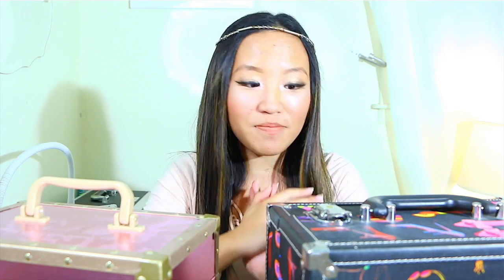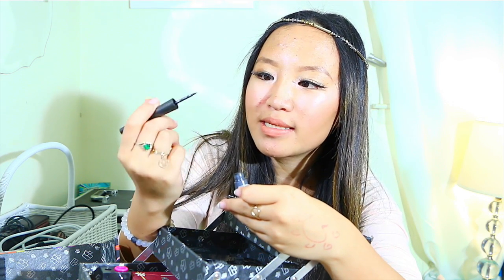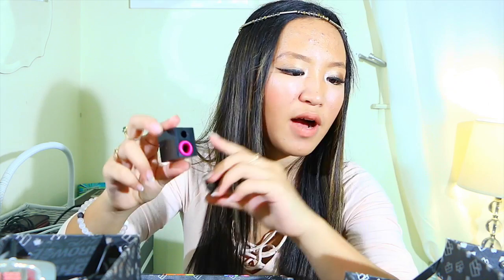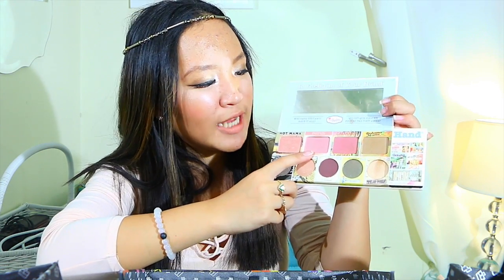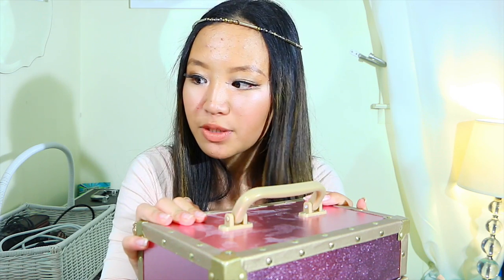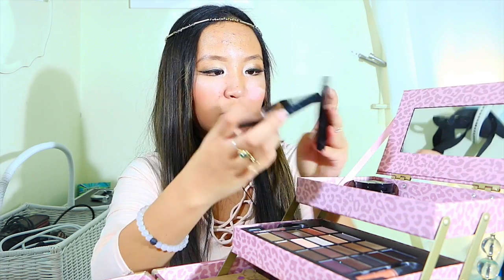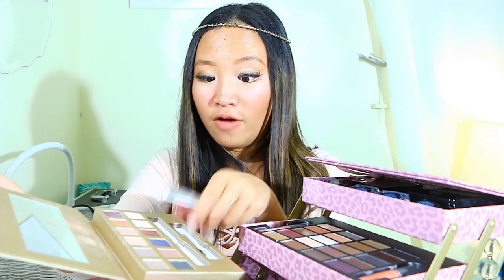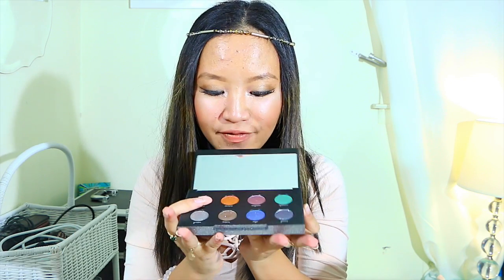Makeup COLLECTION & STORAGE For 2017!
For this week’s video, I’m taking a requested video from my dear friend Meg to show you guys My Makeup Collection & Storage *2017*. Enjoy!

**~If you see this comment: Maya has too much makeup~**